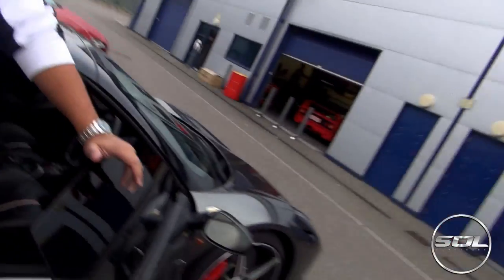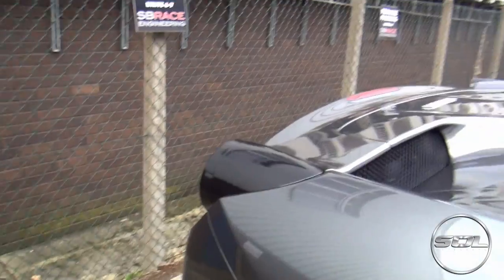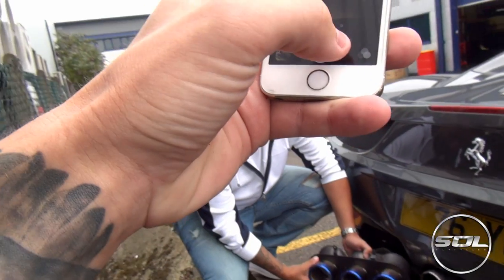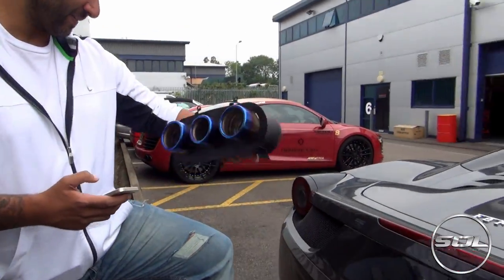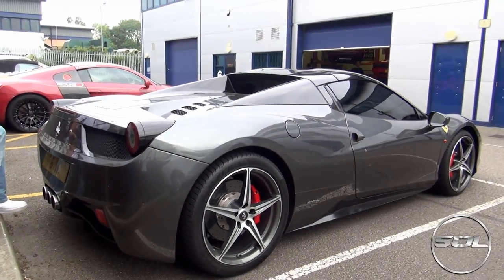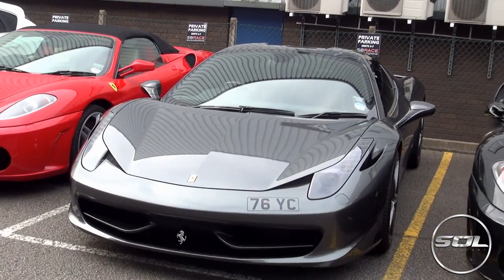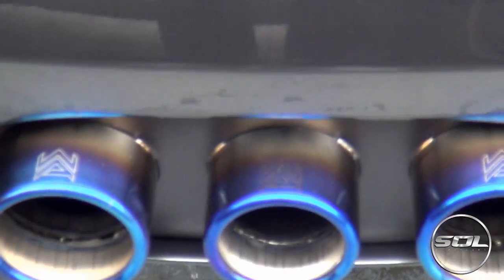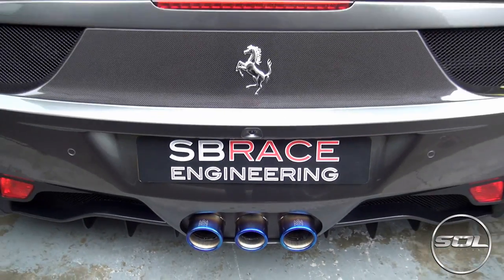Armytrix meets Yiannimize's Ferrari 458 Spider: VLOG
EPIC Collaboration with myself and Yiannimize on Youtube. He comes to drop his Ferrari 458 Spider off to get the Armytrix Titanium F1 treatment!